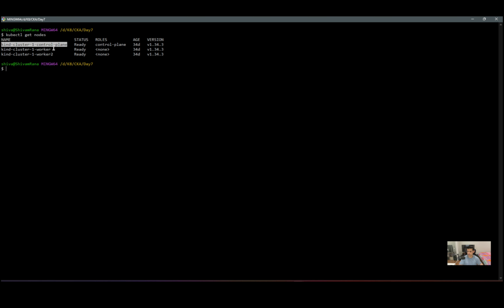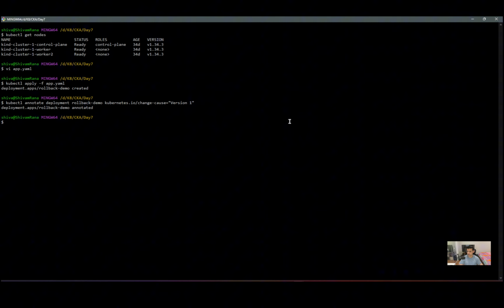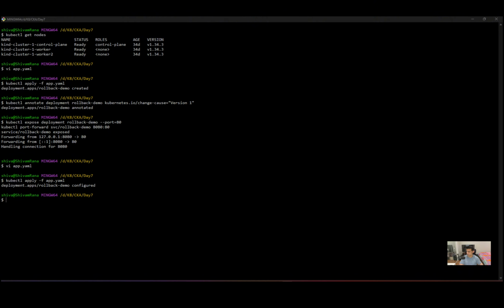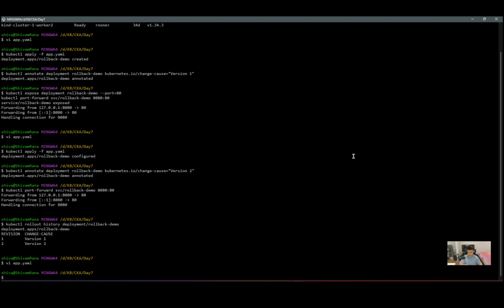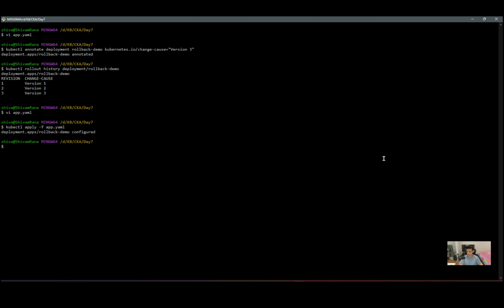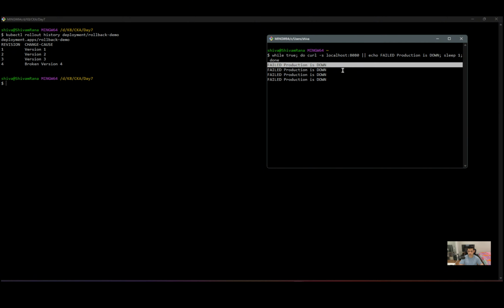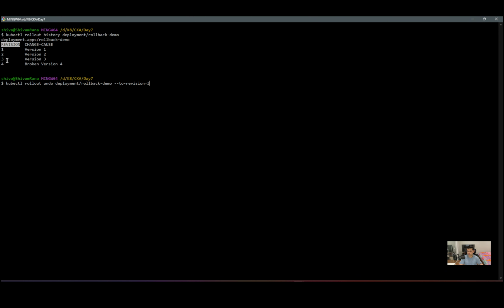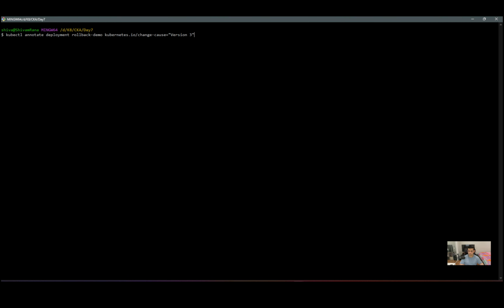Bad Kubernetes Deployment? Rollback Saves Production 🔥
🔥 What happens when a Kubernetes deployment breaks production?

In this video, I intentionally deploy a broken version to a live Kubernetes cluster and show you how to recover instantly using Kubernetes Rollback.

You’ll learn:
✅ How Kubernetes stores deployment revisions
✅ How to view rollout history
✅ How to rollback to a previous stable version
✅ How to recover from ImagePullBackOff
✅ Why rollback is critical in real production systems

This is the final episode of the Kubernetes Production Survival Guide series 🚀

👨‍💻 In this demo:

Deploy multiple app versions
Break production intentionally
Simulate production traffic failure
Use kubectl rollout undo
Recover in seconds

💡 Production engineers are not judged by how rarely systems fail…
They’re judged by how quickly they recover.

📌 Commands Covered:

kubectl rollout history
kubectl rollout undo
kubectl annotate deployment

🔥 Next Series Teaser:
Data & Reality Check
→ Kubernetes Storage
→ Persistent Volumes
→ Stateful Applications
→ Database Reality in Kubernetes